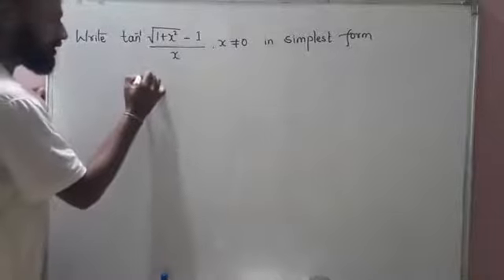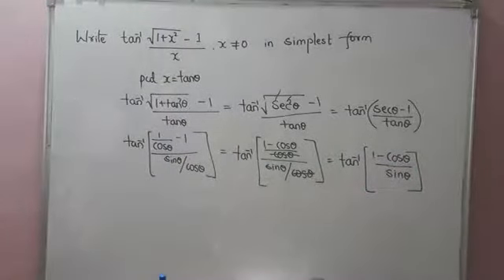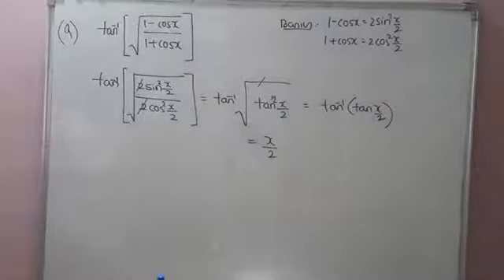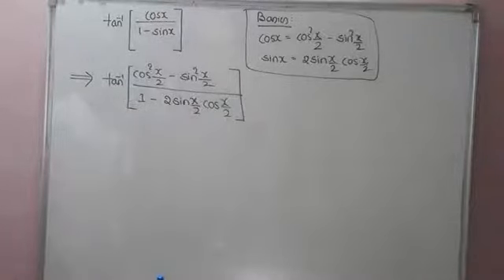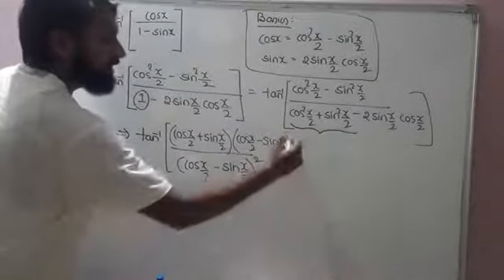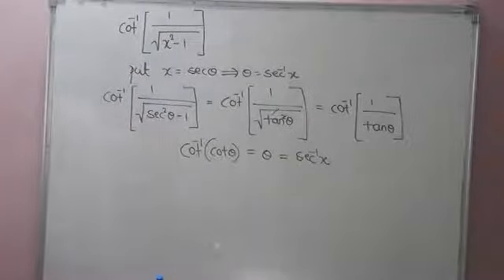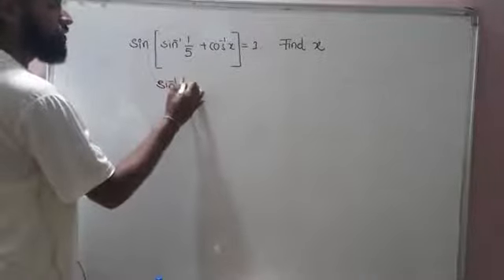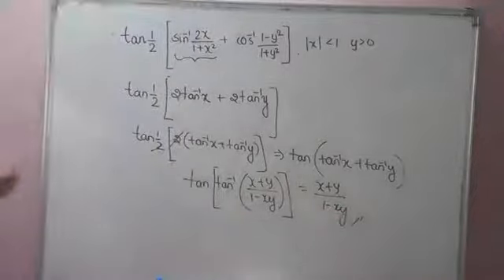2nd PUC- I.T.F-Part-3